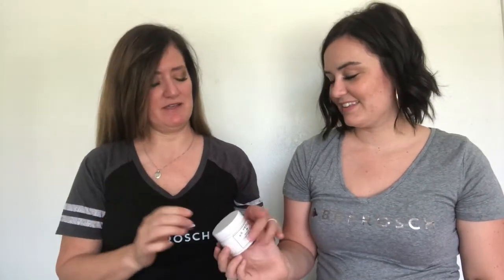BB Frösch Gets a New Name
Kacey and Kristin hilariously address all the confusion over the recent changes and reveal the new name of BB Frösch's signature powder!